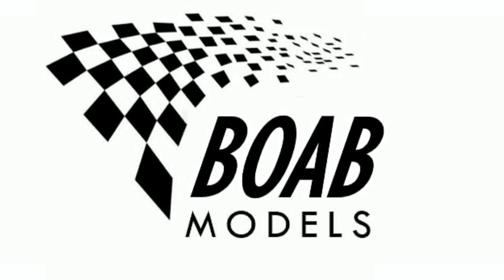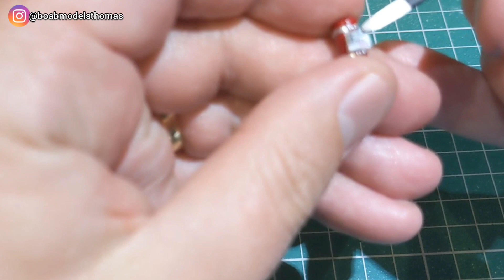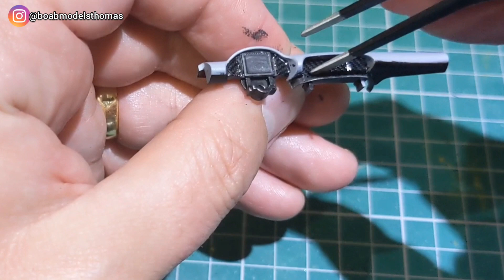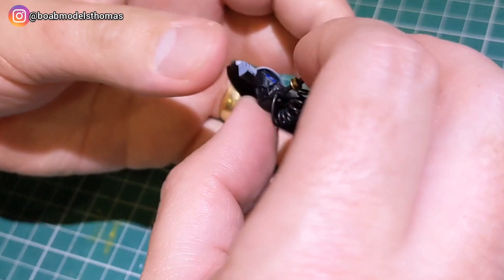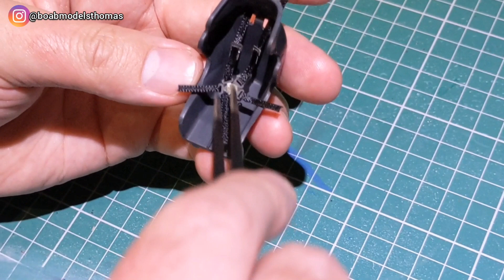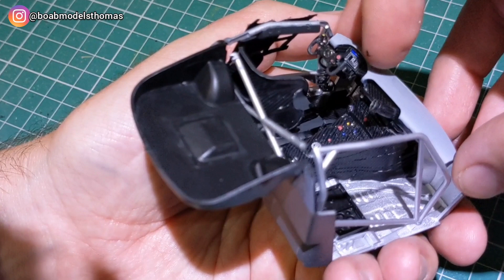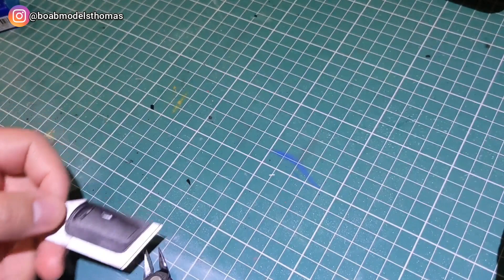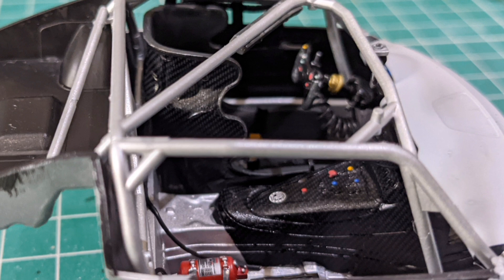Mercedes AMG GT3 2015 VLN Nürburgring - Part 2 - 1/24 Tamiya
Today on BOAB models we shall be building the Mercedes Benz AMG GT3 in 1/24 by Tamiya. I am modifying the livery to replicate the one used by the AMG test team at the VLN Endurance Racing Championship Nürburgring in July 2015.

Mercedes-AMG GT3 - #16 Mercedes-AMG Test Team. VLN Endurance Racing Championship Nürburgring 2015

This scale model assembly kit recreates the 2016 Mercedes-AMG GT3 race car. It is a GT3 class spec customer sports car that was converted from the AMG GT road car by the Mercedes-AMG high performance division.

The full-size racer features a reliable and powerful 6.3-litre naturally aspirated V8 engine harnessing 558hp. Its carbon fiber body overhauls the road car version and has a prominent grille inspired by the classic 300 SL. The race car is also fitted with racing essentials such as a large rear wing, air intakes, splitter, canards and diffusers contributing to its aerodynamics. All of these details are expertly detailed in the model kit to give the modeller the most accurate parts to finish the model.

Follow the channel on Instagram @boabmodelsthomas Follow us on Facebook Communication – A Selection of materials and equipment used on the channel- Revell Aqua paints Humbrol acrylic paints Revell Contacta Professional glue Tamiya Extra Thin glue Royal and Langnickel synthetic brushes - Also available at British high street shop, The Works Nylon grip clamps Model craft masking tape Microbox drill set Reverse action tweezers Tacky PVA glue Wilko Enamel spray paints and primer Tamiya TS Spray paints Mr. Super Clear gloss clear coat UMP Polishing system Microscale industries – Micro Set and Micro Sol decal solutions Wilko super glue pen Self-healing cutting mat (A3) Plumber's aluminium tape Tamiya spray work paint stands Pro Teck Sprue cutters Photo etch buckles, straps and decals - GeminiModelCars Aber 1/24 Seat Belt Fasteners for general use 1mm thick multi-colour felt